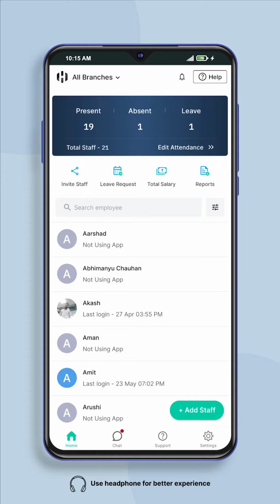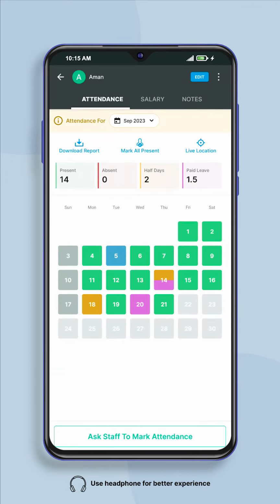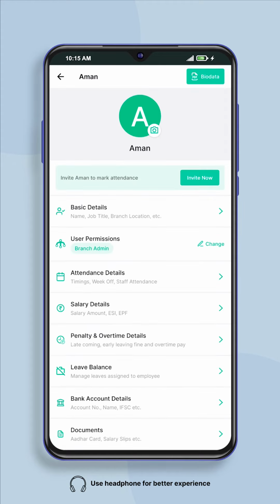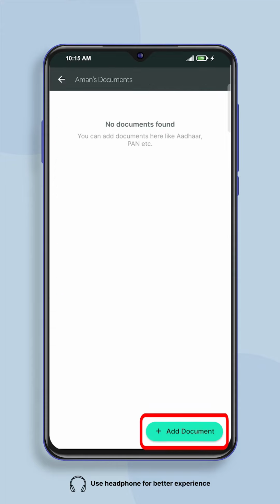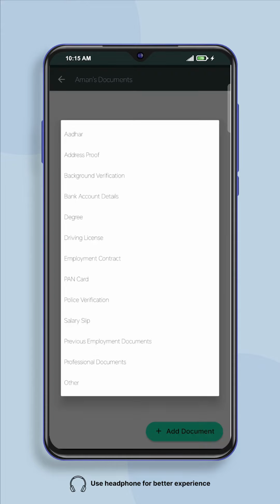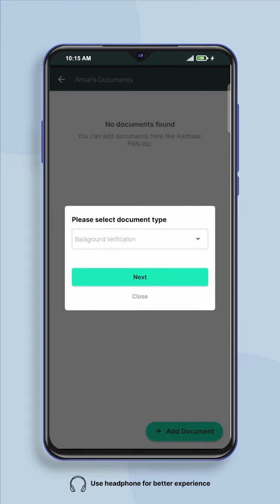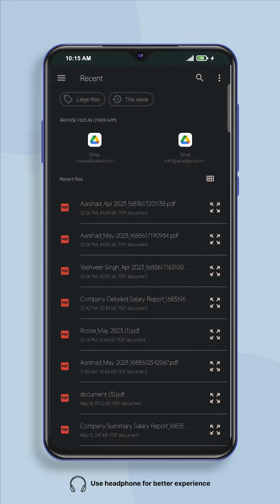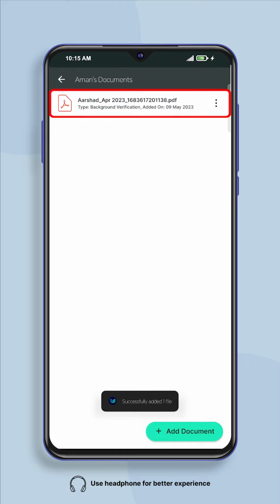How to Add Employee's Documents in SalaryBox? (English)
SalaryBox is a smart attendance and payroll app. You can now experience attendance, leave management & payroll management under one app, with this, you can capture employee attendance with selfies, time, and location.

What are you waiting for? Let's download this application now to get a better experience in managing employees' attendance, leave, and payroll.

Hope you have found this video to be helpful.